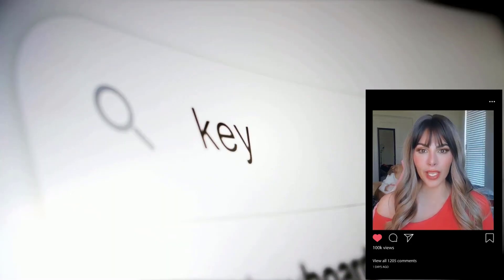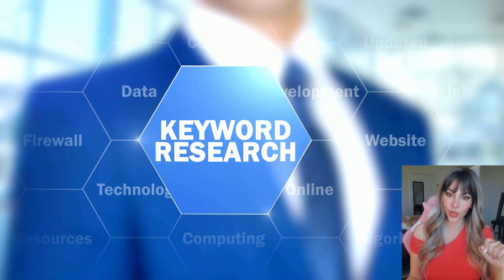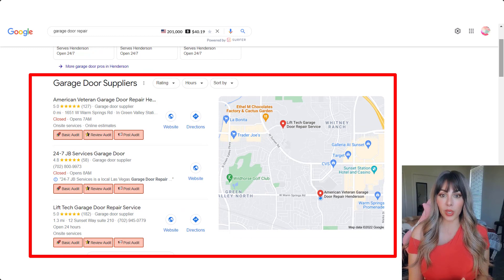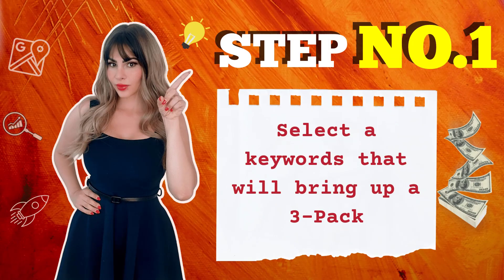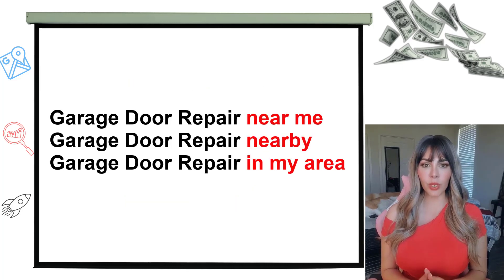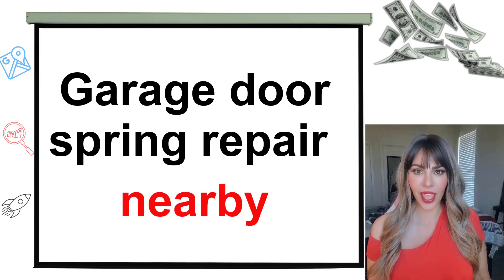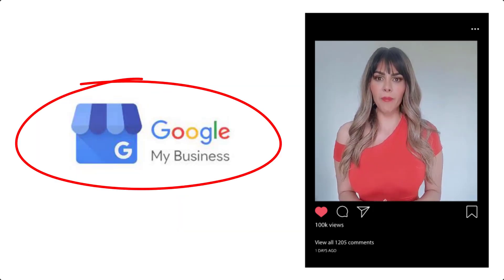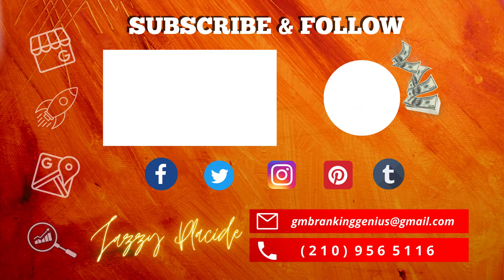GOOGLE MY BUSINESS | How to Find Keywords That Rank on Google? | EASY & FREE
💲 Google Business Profile ( Google My Business) is the number one reason people call your business "MAKE IT COUNT"
💲 Are you looking to win on GMB? This keyword research method will help you find the most used keywords to find your business in the Google 3 pack
💲 The Google 3-Pack is how Google displays search results when users make queries with local intent.
💲 By identifying the keywords that will bring up a Google 3 pack, you will be able to use them more often for better rankings
💲 Google’s 3-Pack is a very coveted spot to be in for your business. However, not just any business can make it into the 3-Pack.
💲 When Google has gone to the trouble of sectioning off what it considers to be the best businesses, why would a user continue to look further?
💲 Identify your Google 3 pack ranking keywords with this easy method and avoid overcomplicating this easy process.
💲 Start ranking in the Google 3 pack and see how your business can double this year.

🕐TIME STAMPS🕐
0:00 Intro
00:35 Why Keyword Research?
00:50 Why Keyword Research is important?
01:27 How to do Free Keyword Research for Google 3 Pack?
01:38 Focus on keywords that will bring up a 3 Pack
01:51 Add "Near Me" to your Keywords
02:11 Make Local Keywords
02:33 Repeat the same process with your Next service
02:46 Filter (Focus on Quality over Quantity)
03:08 Where do you use your Keywords?

🔥IN-DEPTH TUTORIALS INCLUDE🔥
💻 Watch How to Rank in Google 3 pack | GMB Ranking Killer Tip | GMB Titles vs. Business Names
💻 Watch Google My Business Categories | Lesson Google 3pack 2022 Rank with GMB Categories | Step By Step | EASIEST WAY TO RANK EXPLAINED!
💻 Watch Google My Business Citations | Citations for Google 3 pack Rankings | 3 PACK EASY WAY TO RANK
💻 Watch Google My Business Posts Tutorial | GMB Posts Guide ( Step by Step) | EASY WAY TO RANK YOUR KEYWORD
💻 Watch Google My Business SEO Relevance | How to rank in Google Maps | EASIEST WAY TO RANK EXPLAINED

Listen ad-free with YouTube Premium
Song     7 rings
Artist    Ariana Grande
Album   7 rings